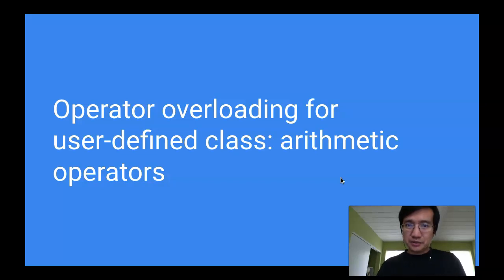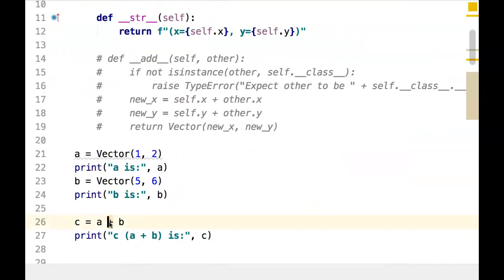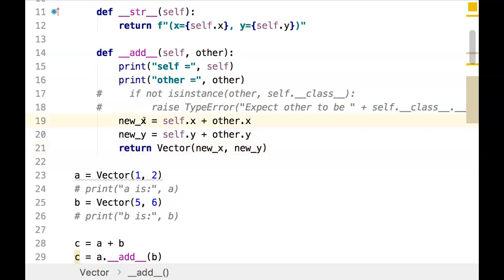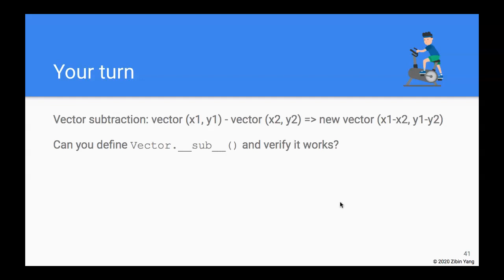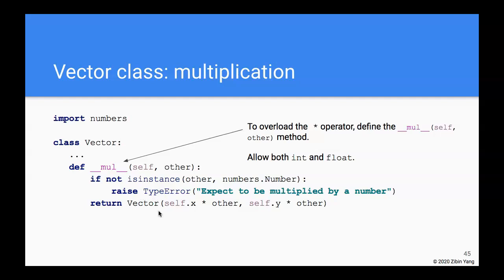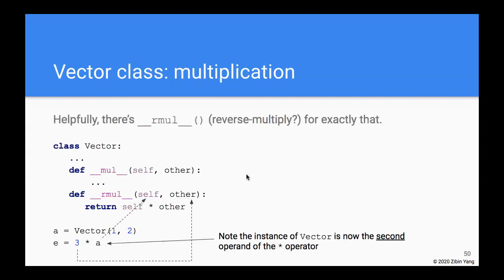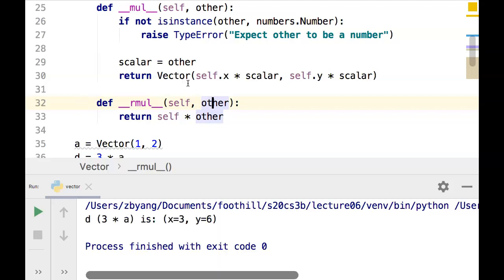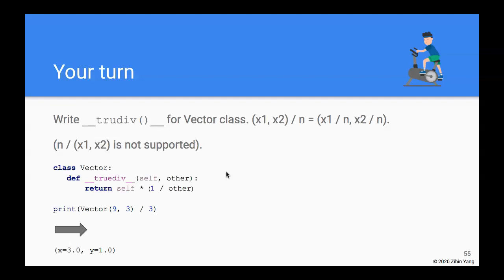CS3B, Week 6, Operator overloading for user-defined types, arithmetic operators